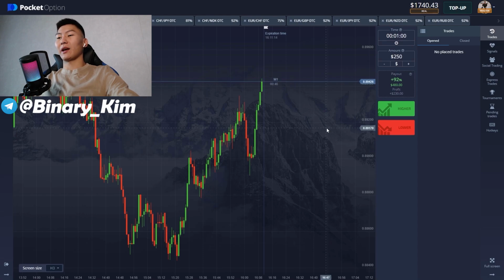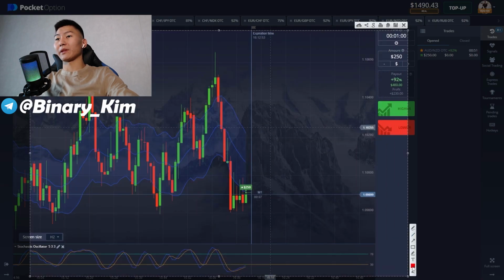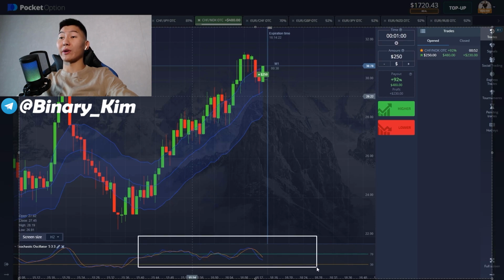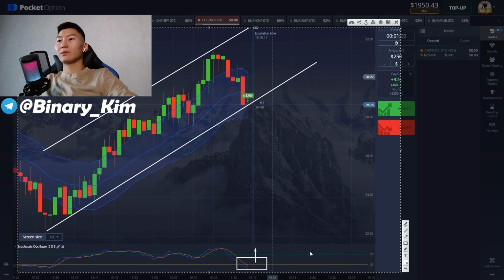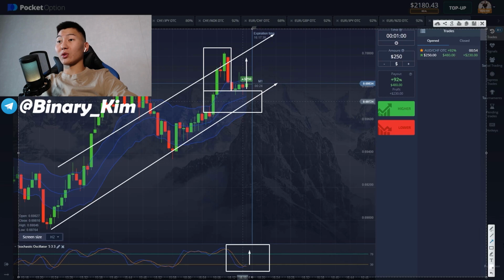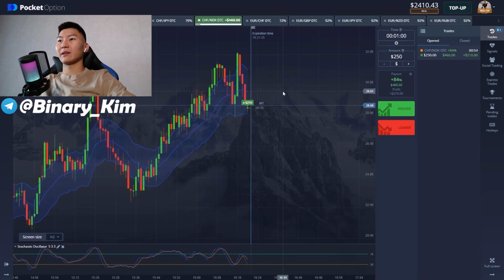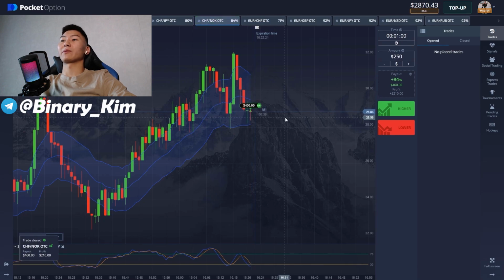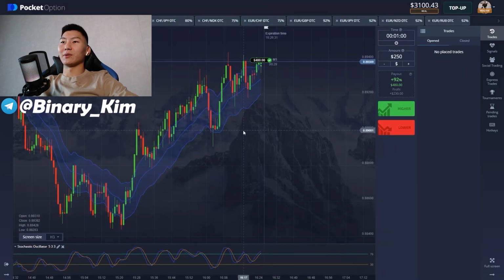How to Turn 10$ to 50,000$ in Binary Options Trading on Pocket Option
JOIN TELEGRAM HERE - IN COMMENT

On my YouTube channel where we speak about things like:
- binary trading
- pocket options